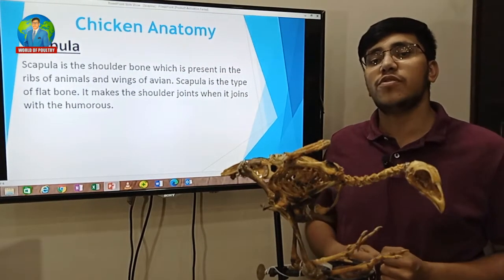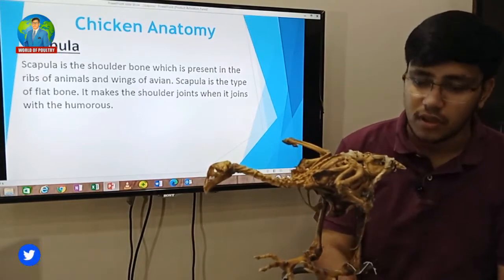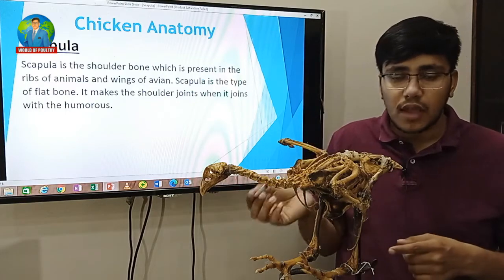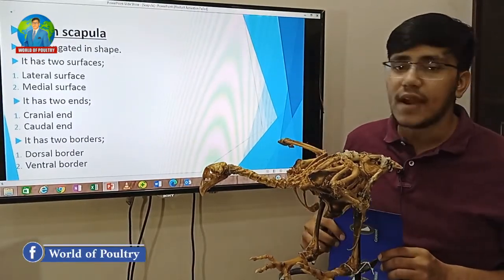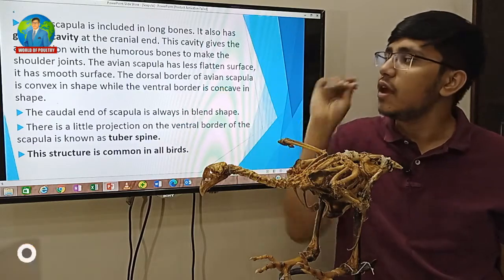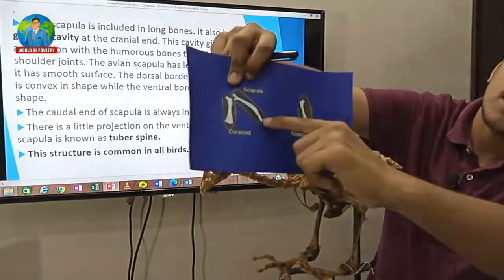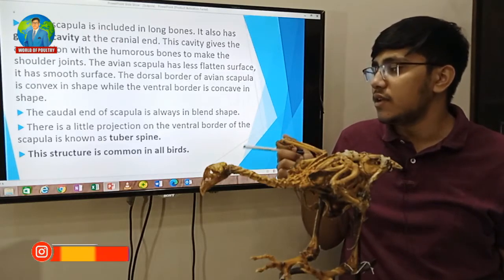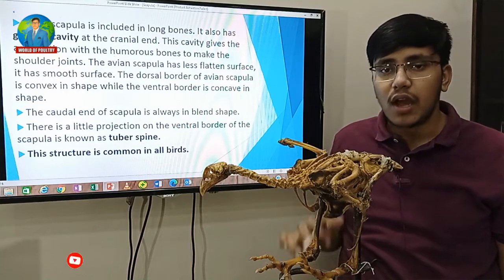Chicken Scapula | Anatomy | World of Poultry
So welcome to
🛑WORLD OF POULTRY YouTube channel 🥚🐣🐤🐔
Content : Poultry Lecture
Name : Chicken Scapula
 Category: Chicken Scapula
Narrated : M. Abu-Bakar Naeem
Editor : Mudassar Habib Ansar
Label : World of Poultry

And give me some golden minutes...❤